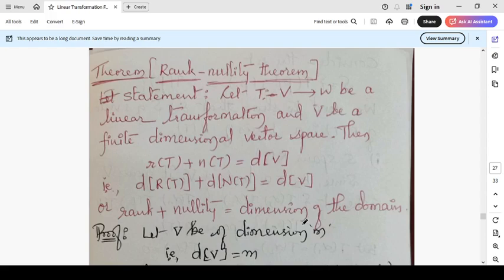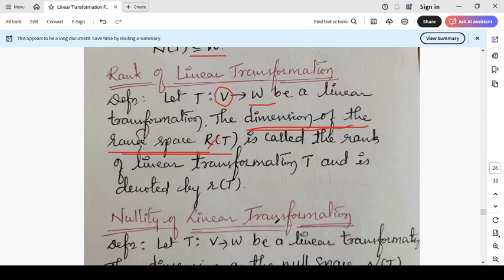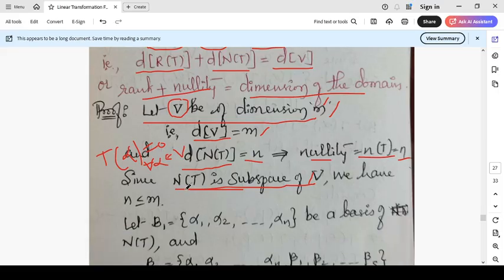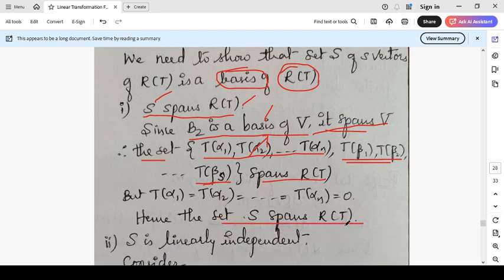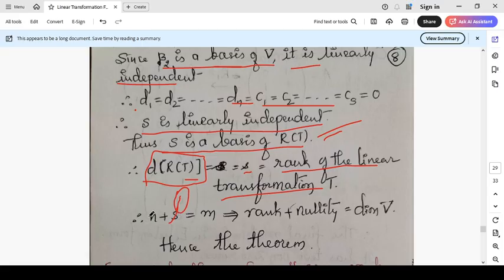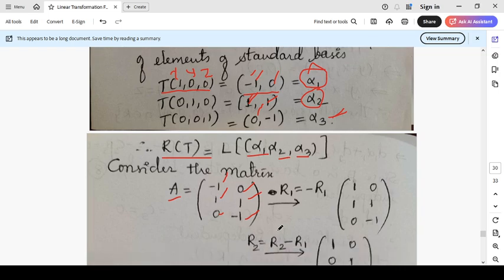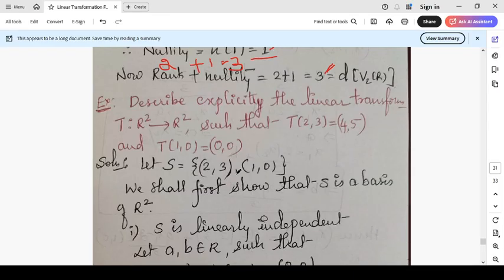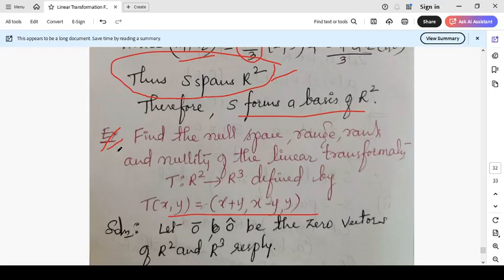Rank Nullity Theorem and Examples